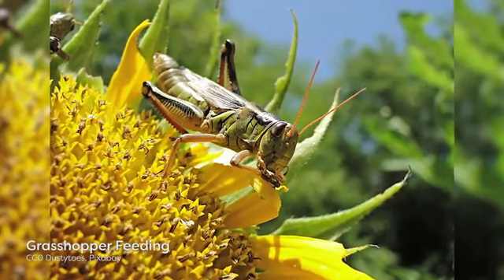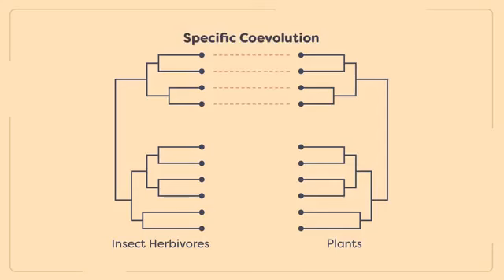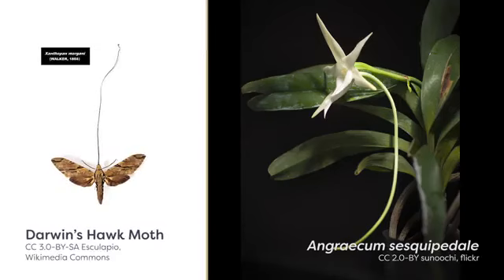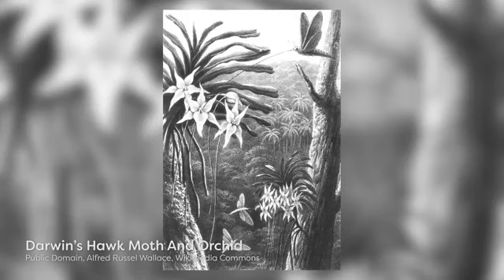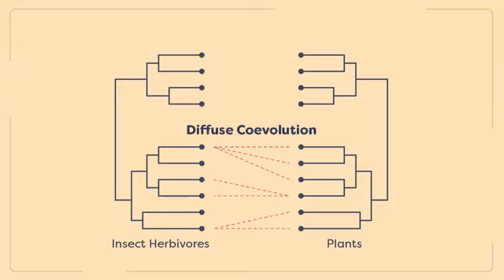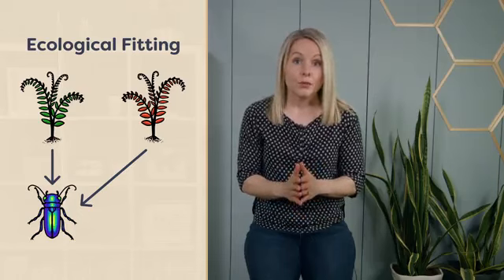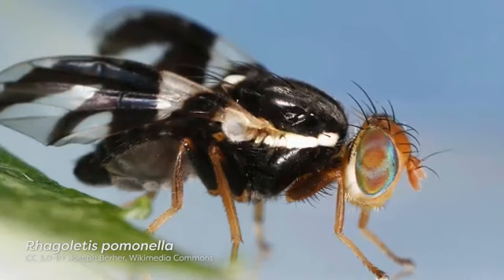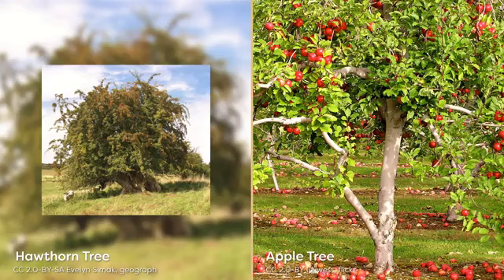Phytophagy insects | Coevolution & Ecological Fitting | plant feeding insects | pollination | 06.02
this module contains  terrestrial habitats, Terrestrial arthropods, phytophagy, animal diversity on Earth, tight mutualism, pollinates. nectar spur, generalist pollinators,